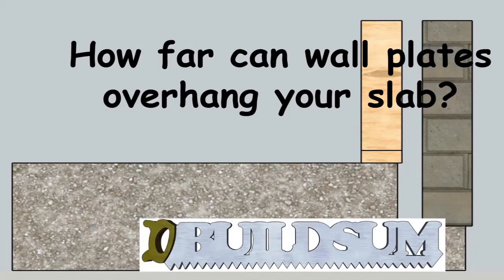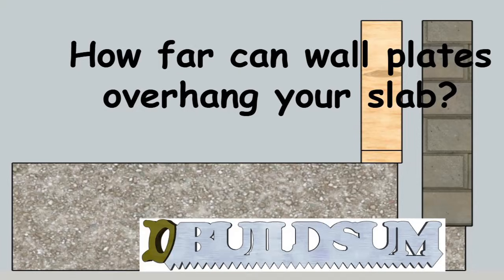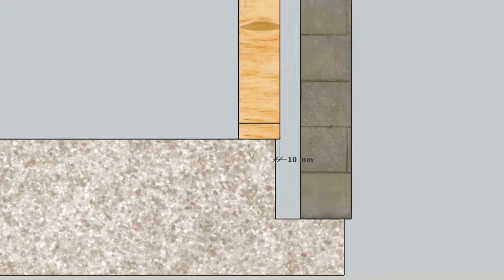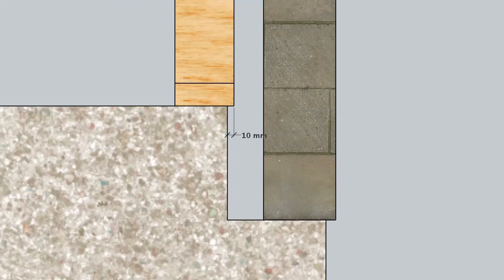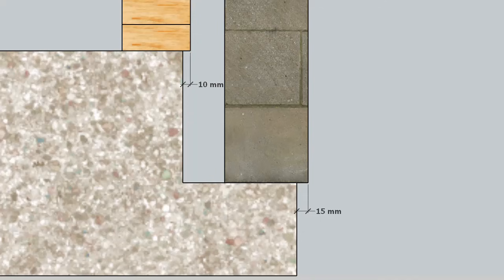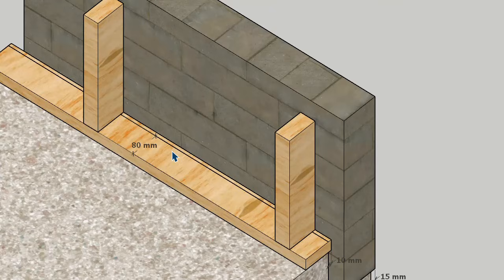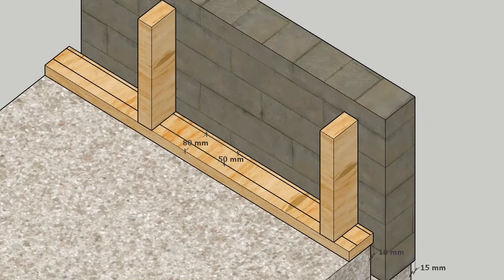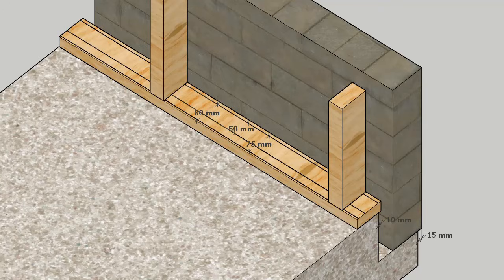How far can Wall Plates overhang your slab?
G’day everyone! If you’ve ever walked onto a site and noticed the timber frame sitting slightly off the edge of the concrete slab, you know it raises immediate questions about structural integrity.

In this video, we break down the Australian Standards regarding frame overhang and why it's a critical check during the frame stage inspection. We look specifically at:

The Rule: Why the Guide to Standards and Tolerances 2024/2025 (and AS 1684) considers an overhang greater than ?? mm for a 90mm bottom plate to be a defect.

Tie-Down Implications: How an overhang reduces the "edge distance" for your masonry anchors (like Chemsets or Dynabolts), potentially compromising your wind load ratings.

Structural Risks: What happens to the load path when your studs aren't fully supported by the concrete edge.

Rectification: A quick look at when you might need an engineer-certified fix, such as non-shrink grout or steel plate supports.

Whether you're a chippy, a building inspector, or an owner-builder, understanding these tolerances is vital to ensuring your build complies with the NCC (National Construction Code).